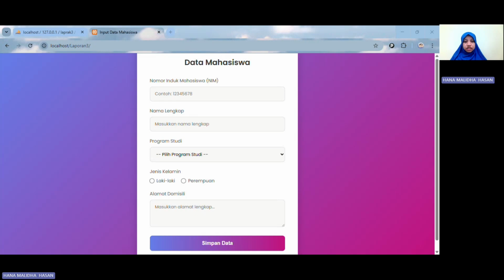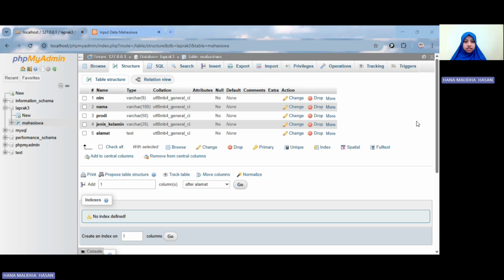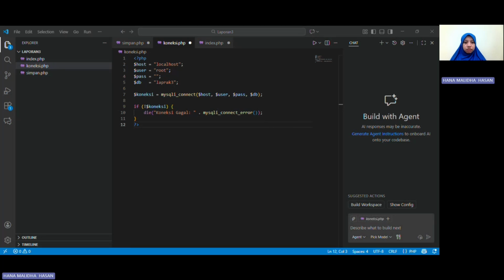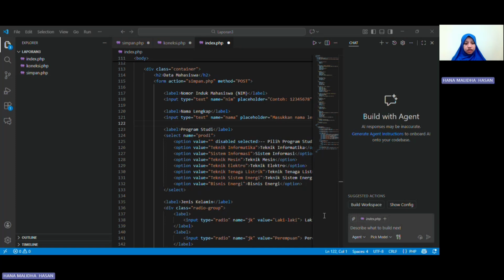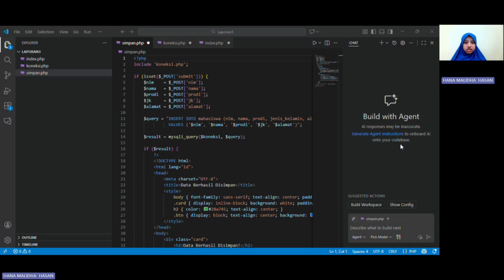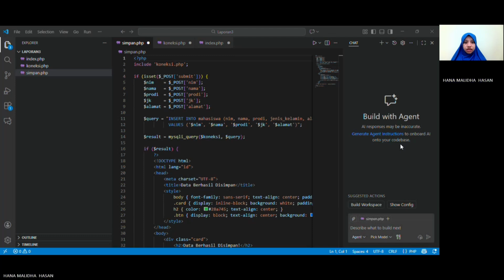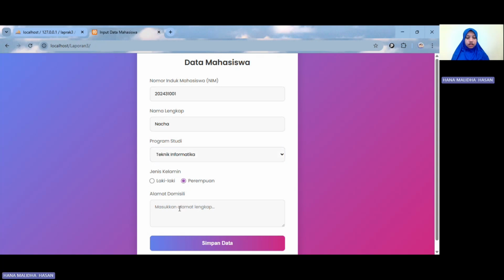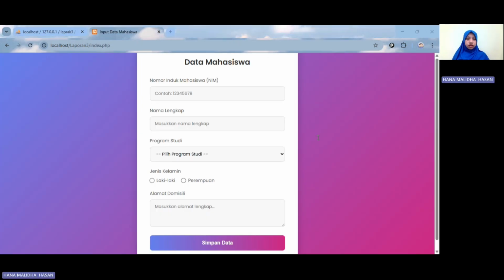Hana Malidha Hasan_202431057_Laprak3